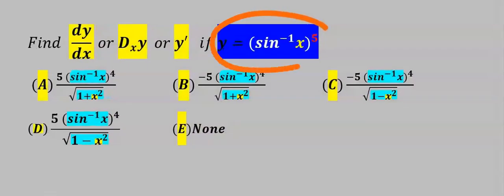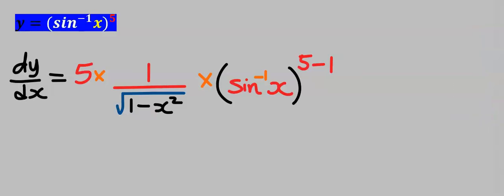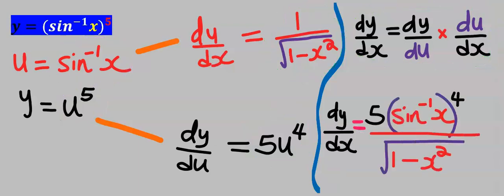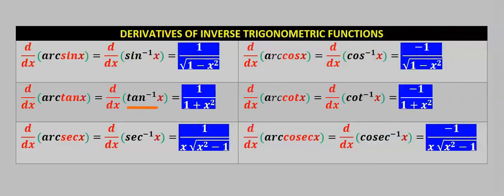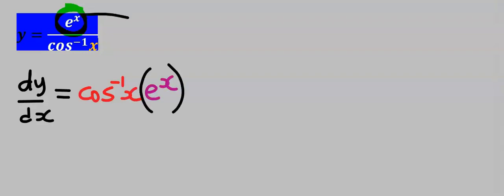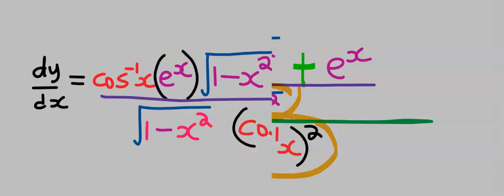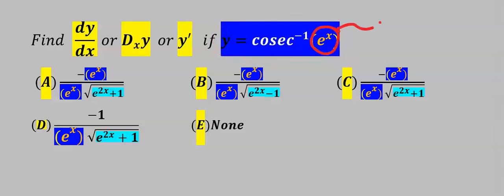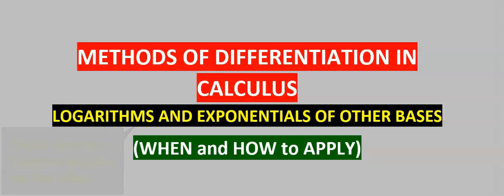2 Ways (with Shortcut) of Solving the Derivatives of Inverse Trigonometric Functions in Calculus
00:00 Introduction.
00:05 Solution to Question 1 Method 1.
01:29 Solution to Question 1 Method 2.
03:03 Solution to Question 2.
04:43 Solution to Question 3.
06:33 Solution to Question 4.
07:26 Solution to Question 5.

AMAZON UK (Quality in Pack):